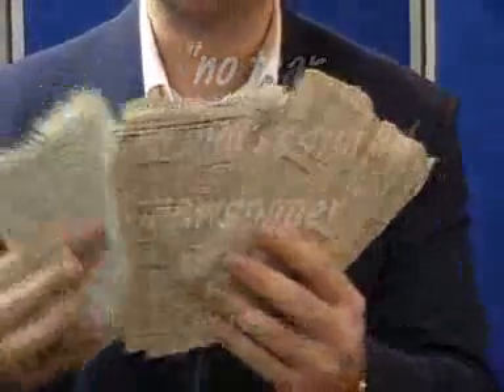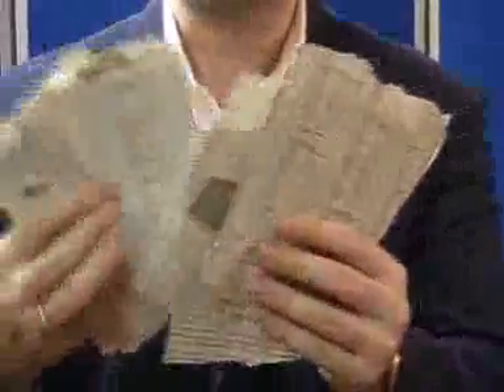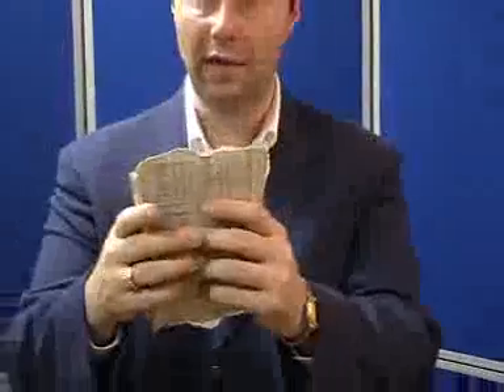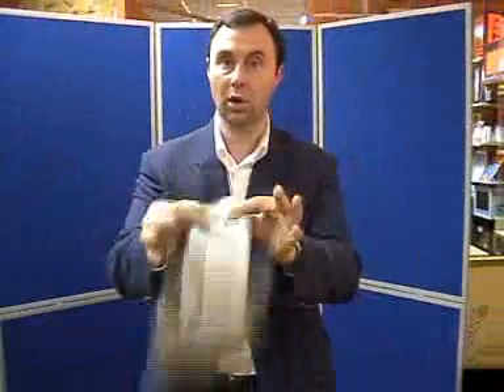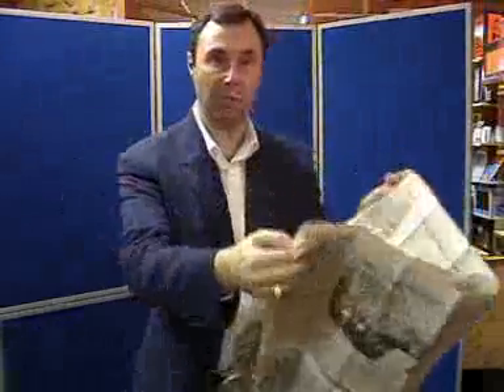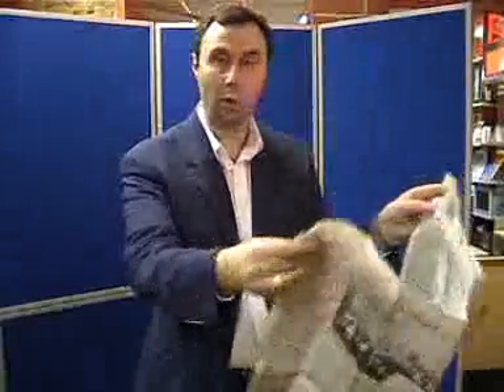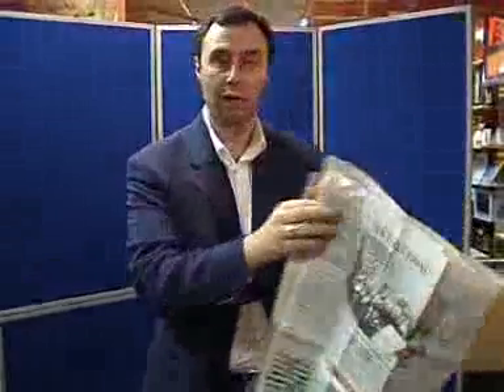No Tear Newspaper - JB Magic GB